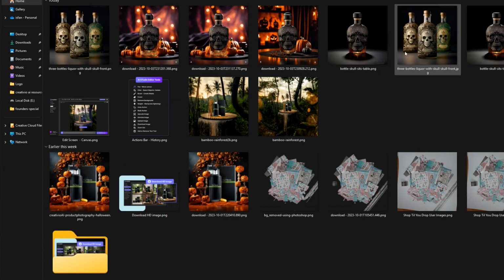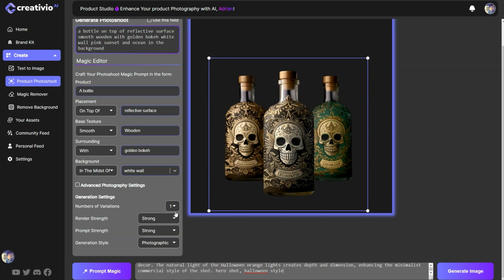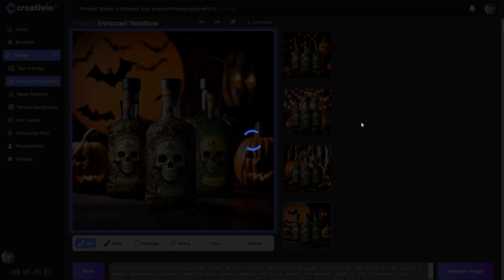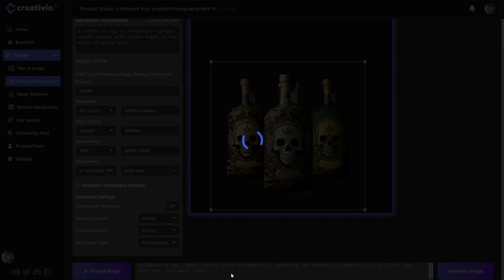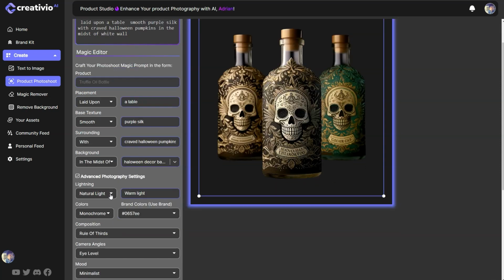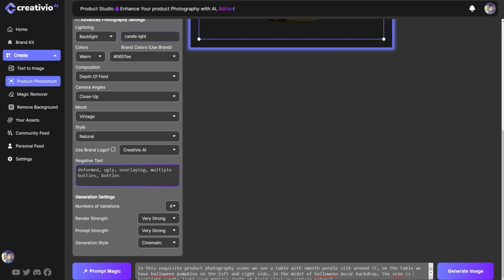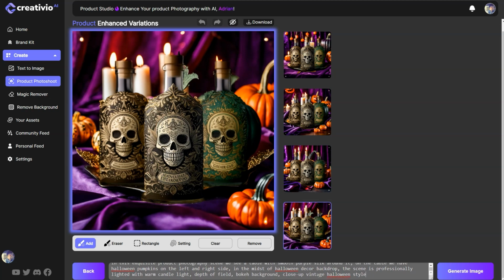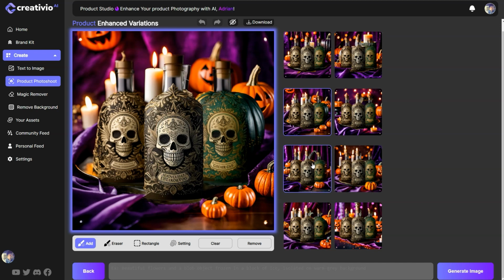🎃 Halloween Product Photography with AI | Ultimate Guide with CreativioAI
Unlock the power of AI for your Halloween product photos!
🎃 Dive into our comprehensive guide, specially curated for 2023, showcasing how artificial intelligence can transform your product imagery this spooky season.

Whether you're a brand or e-commerce store looking to captivate your audience or a photographer keen on harnessing AI's potential, this video is for you.

Learn best practices, avoid common mistakes, and uncover advanced techniques.

HalloweenProductPhotography AI Creativio aiproductphotography halloweenproductshots productshot halloween.